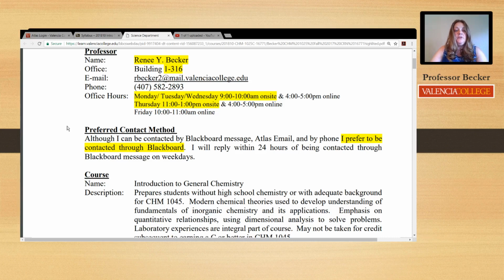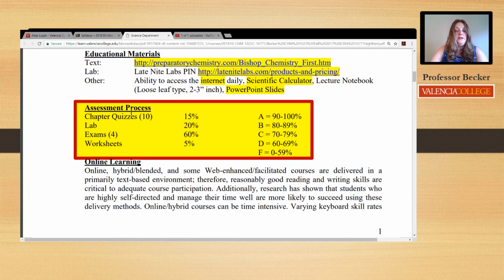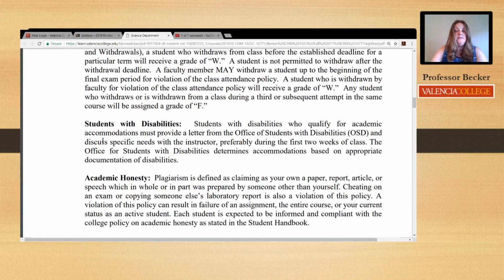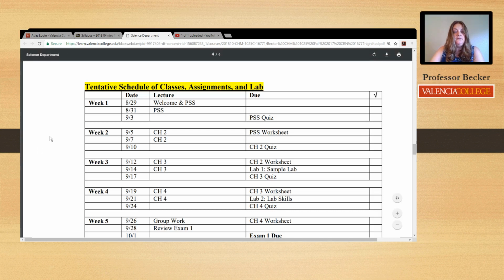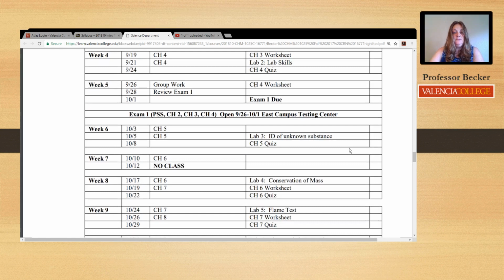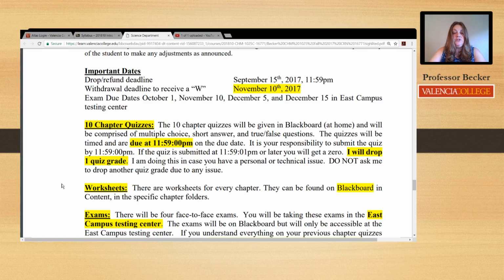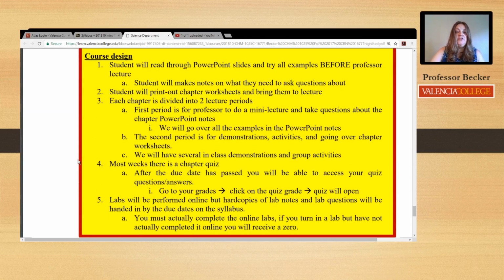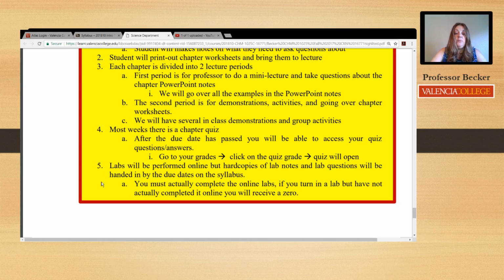Prof. Becker Going Over Fall 2017 CHM 1025 Syllabus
In this video I will address the most important aspects of the syllabus.